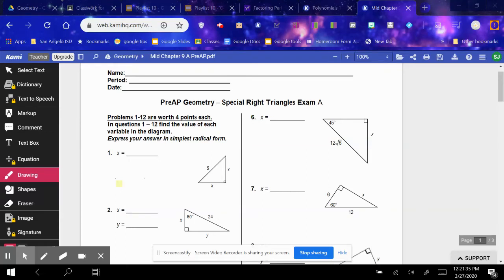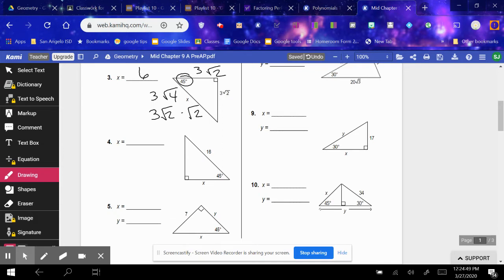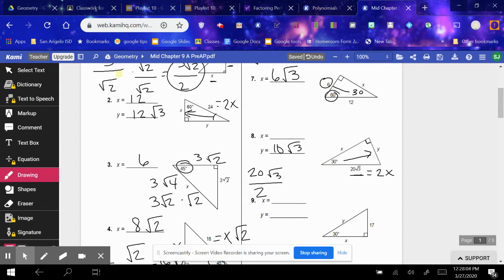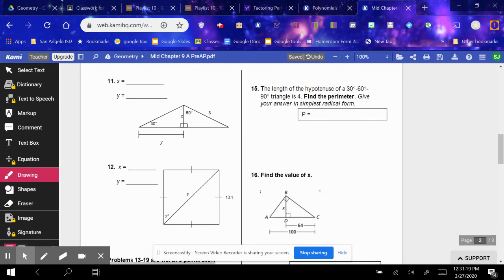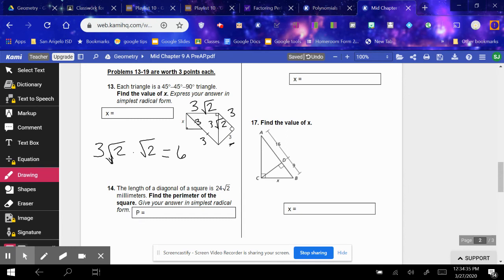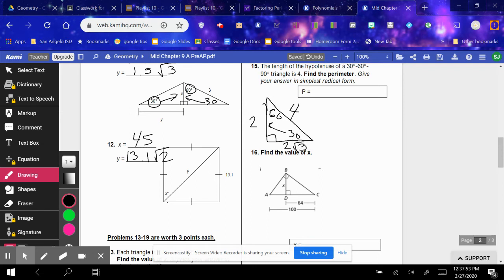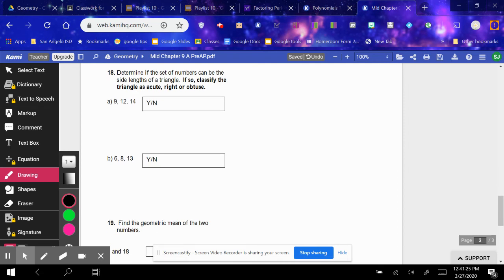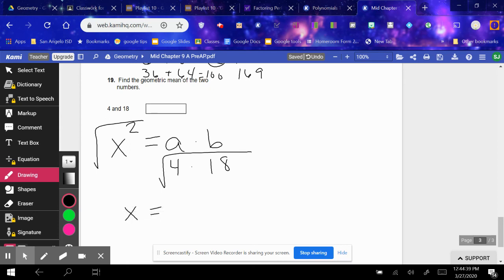Mid Ch 9 test corrections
Test corrections for Mid ch 9-special right triangles and geometric mean